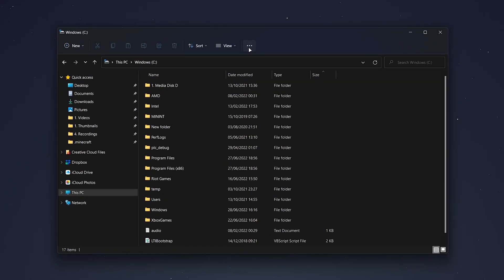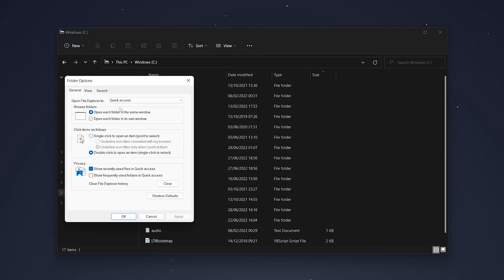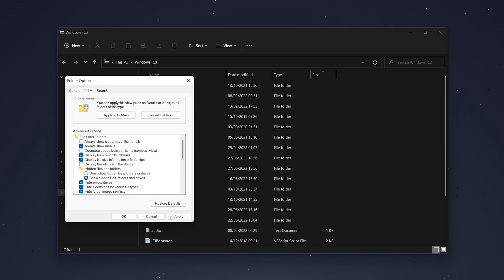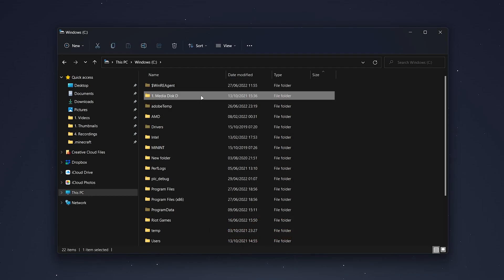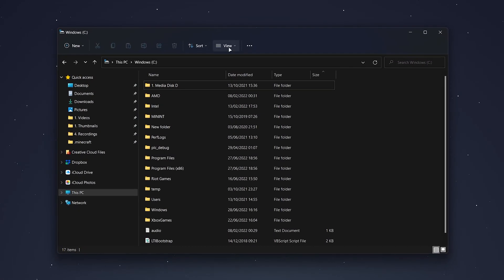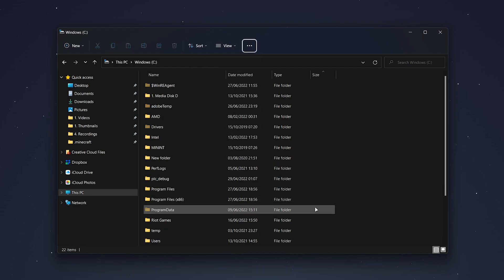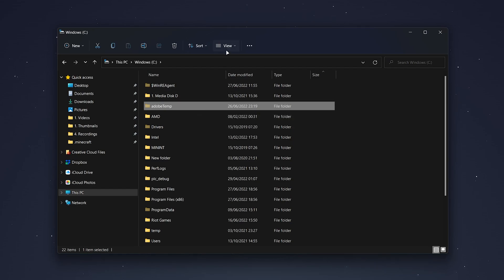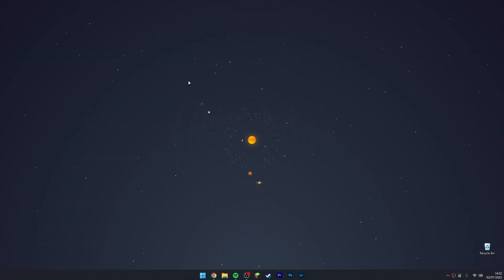How To: Show Hidden Files In Windows 11 - (Quick & Easy)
Looking for hidden files? Today, you will learn how to show and hide hidden files in Windows 11. I will show you two methods to show hidden files, and this will apply for all files, folders and drives.

CHAPTERS
00:00 - Method 1
00:30 - Method 2

SEO
how to show hidden files and folders in windows 11
how to show hidden files in windows 11
how to show hidden files on windows
how to show hidden files on windows 11
how to view hidden files in,how to view hidden files in windows 11
how to find hidden files and folders in windows 11